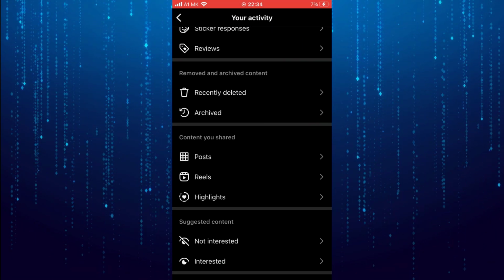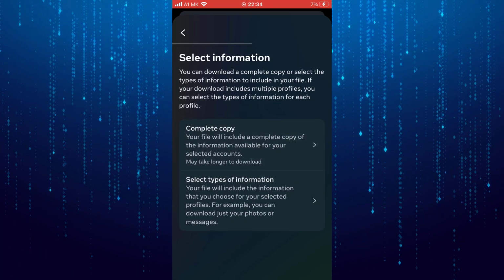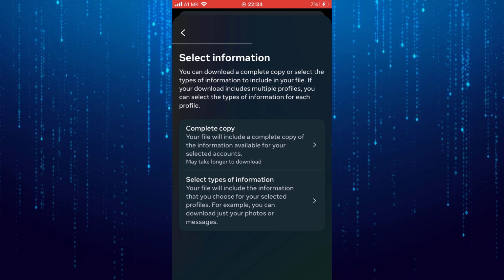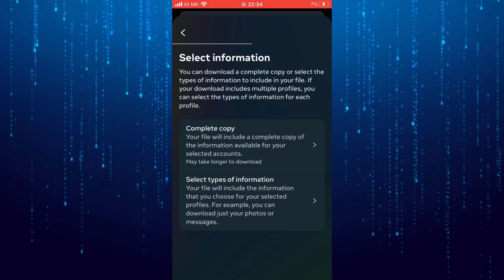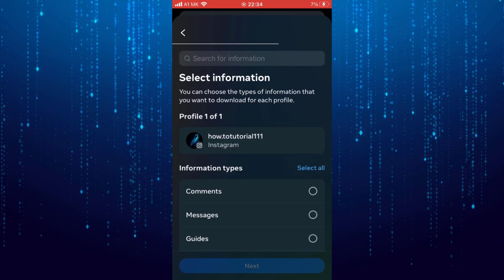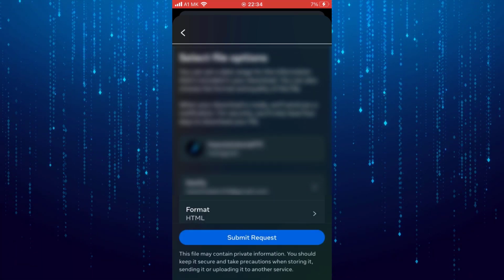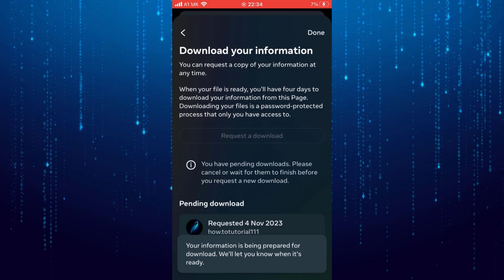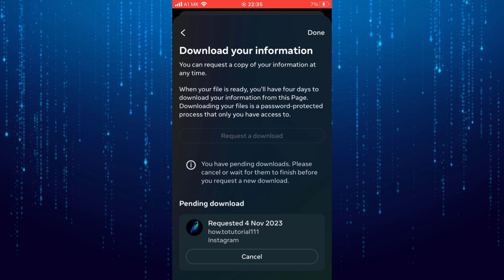How To Recover Deleted Instagram Messages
In this tutorial video we will show you how you can look at deleted Instagram messages.